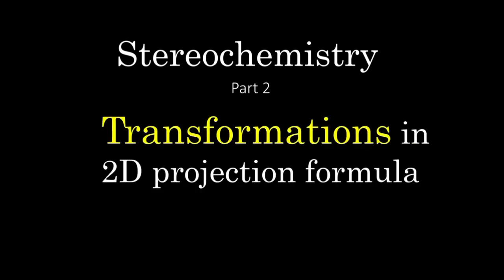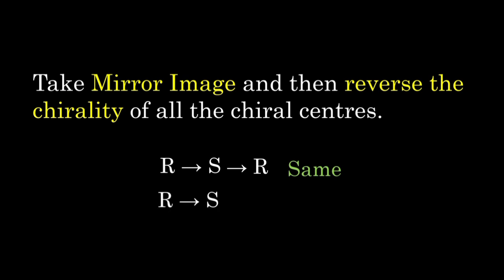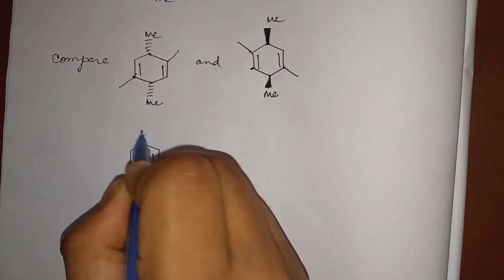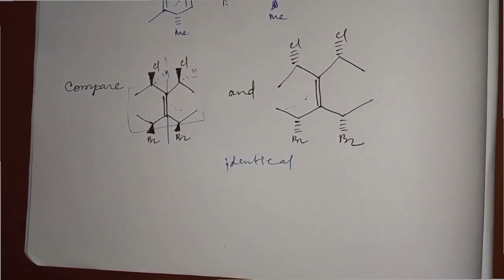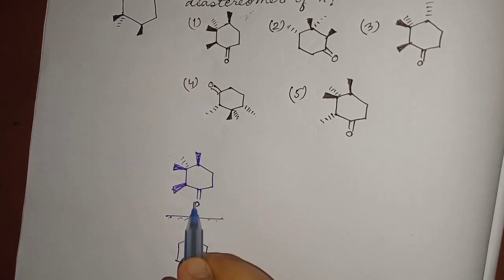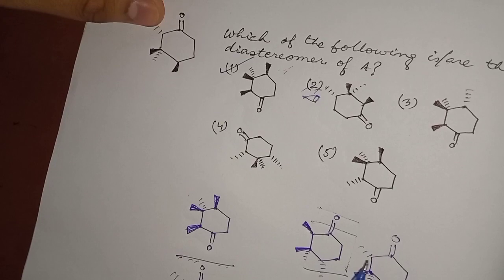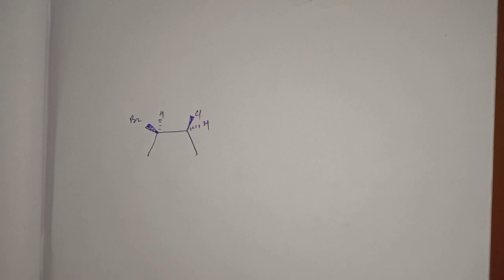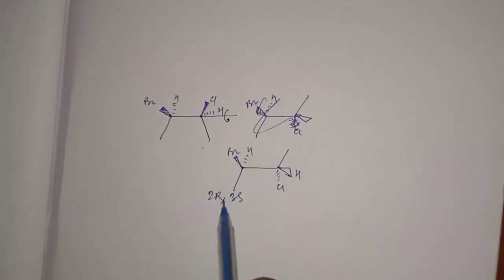Transformations of 2D projection formula | Stereochemistry 02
Time Stamp
00:00 Introduction
01:04 Concepts
03:05 Questions
14:37 Conclusion

It takes a lot of effort to bring out these original works. These are not something that you will find in any book. Most teachers don't teach these. It takes tremendous amount of effort to discover these hidden truths of nature.

Lastly I would like to thank @mschouhanorganic  sir for the wonderful questions that he included in his masterpiece: "Advanced Problems in Organic Chemistry".